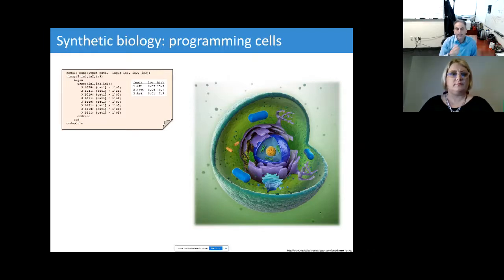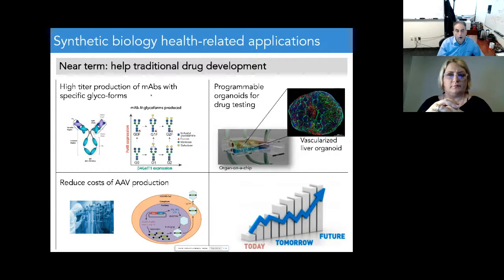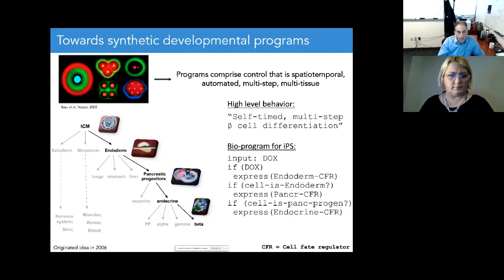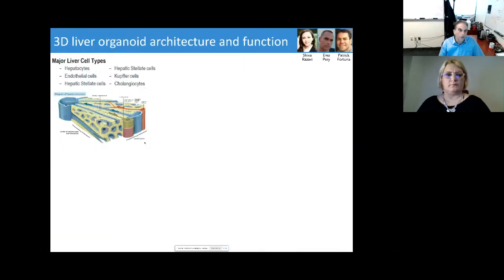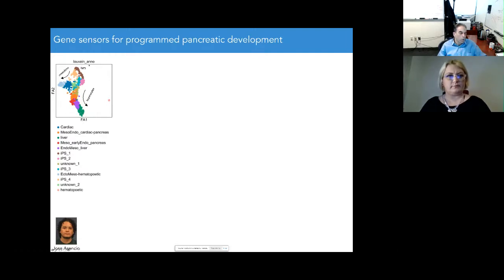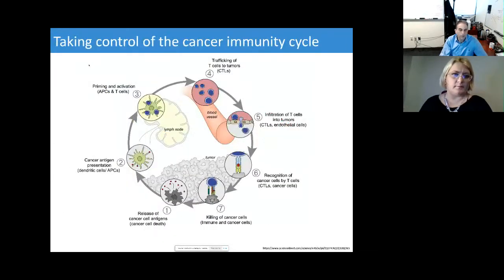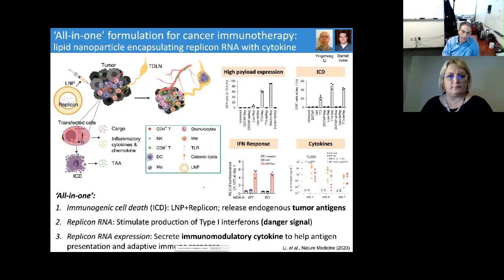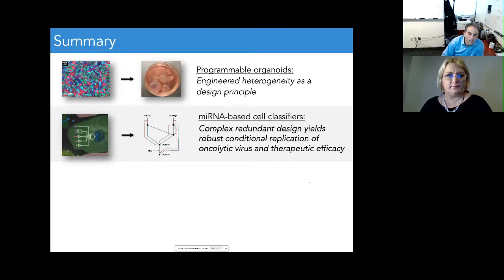MIT Professor Ron Weiss on "Mammalian Synthetic Biology Foundation and Therapeutic Applications"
Synthetic biology is revolutionizing how we conceptualize and approach the engineering of biological systems. Recent advances in the field are allowing us to expand beyond the construction and analysis of small gene networks towards the implementation of complex multicellular systems with a variety of applications.

In this talk, Prof. Weiss will describe our integrated computational / experimental approach to engineering complex behavior in a variety of cells, with a focus on mammalian cells. In his research apply appropriate design principles from electrical engineering and other established fields.  These principles include abstraction, standardization, modularity, and computer-aided design. But there is also spend considerable effort towards understanding what makes synthetic biology different from all other existing engineering disciplines and discovering new design and construction rules that are effective for this unique discipline.

Prof. Weiss will briefly describe the implementation of genetic circuits and modules with finely-tuned digital and analog behavior and the use of artificial cell-cell communication to coordinate the behavior of cell populations.

The first system to be presented is a multi-input genetic circuit that can detect and destroy specific cancer cells based on the presence or absence of specific biomarkers in the cell.

Prof. Weiss will also discuss preliminary experimental results for obtaining precise spatiotemporal control over stem cell differentiation for tissue engineering applications.
He presents a novel approach for generating and then co-differentiating hiPSC-derived progenitors with a genetically engineered pulse of GATA-binding protein 6 (GATA6) expression. He initiated a rapid emergence of all three germ layers as a combined function of GATA6 expression levels and tissue context.
Ultimately obtained a complex tissue that recapitulates early developmental processes and exhibits a liver bud-like phenotype that includes haematopoietic and stromal cells, as well as a neuronal niche. This complex organoid can be used for drug development and potentially for tissue transplantation.